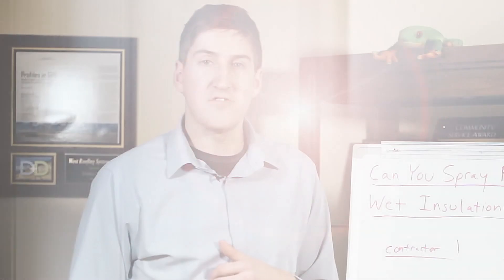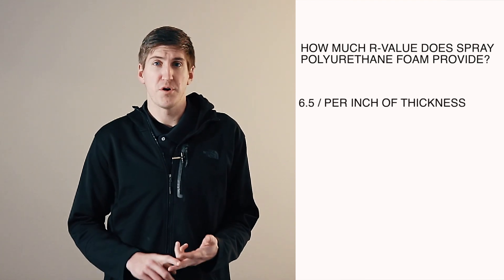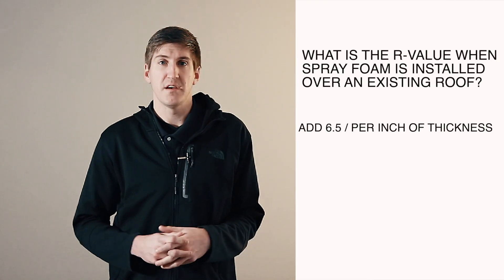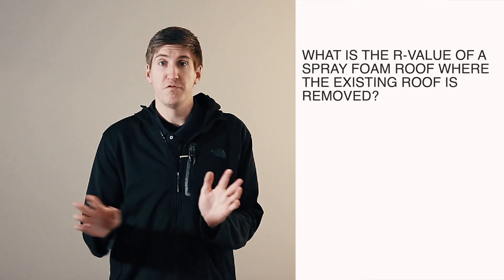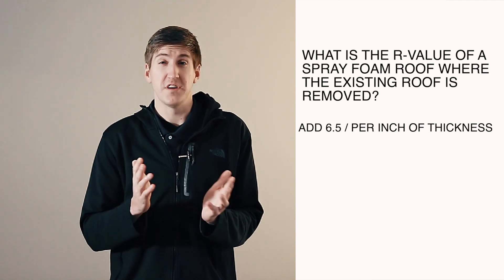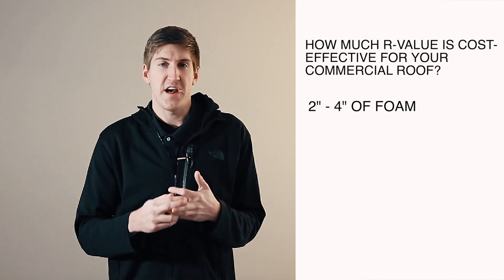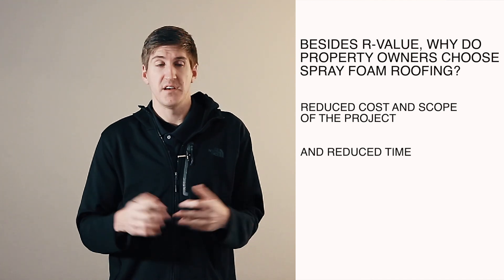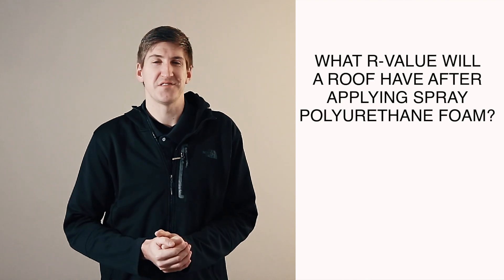What R-Value Will A Roof Have After Applying Spray Polyurethane Foam?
How much R-value does spray foam roofing provide?
How much R-value do you need to comply with building codes?
If you applied spray foam over an existing roof, how much R-value would your roof have?

Learn the answers to all these questions and more!